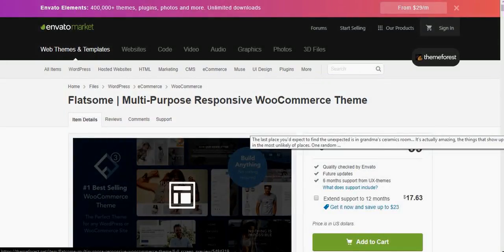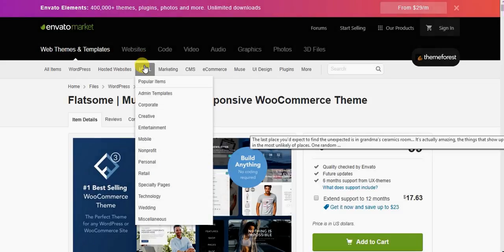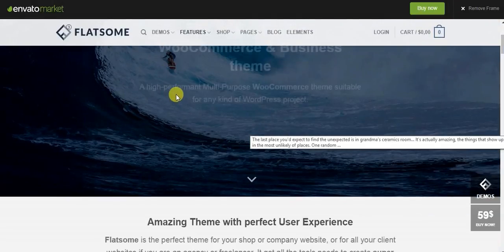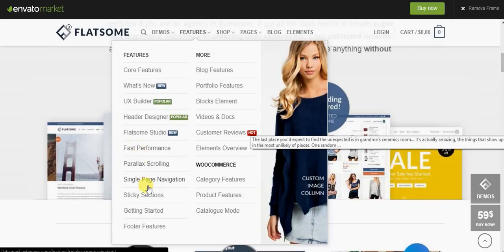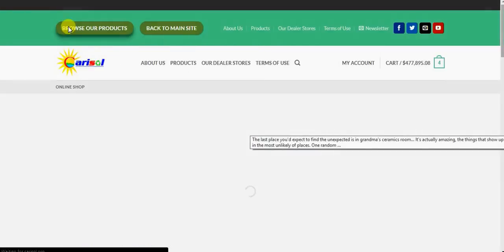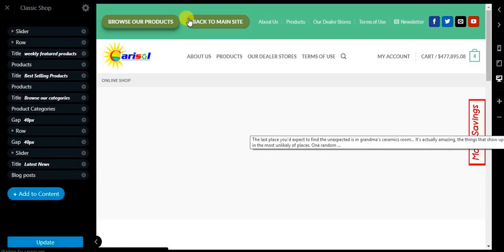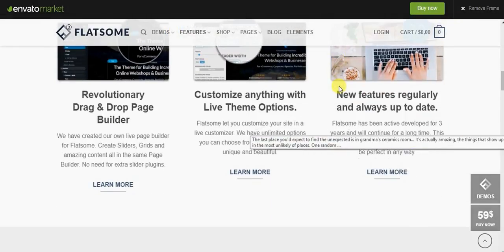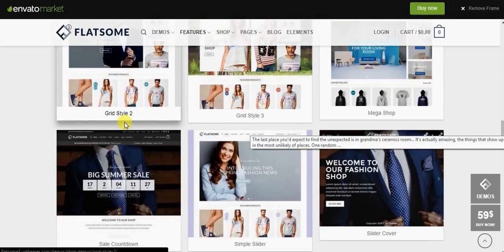Word Press e Commerce Theme review Flatsome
Is Flatsome word press e commerceTheme worth the money? in this video, we take a quick look and examine the features and ease of customisation to see if this will suit your WordPress ecommerce needs

link to buy it